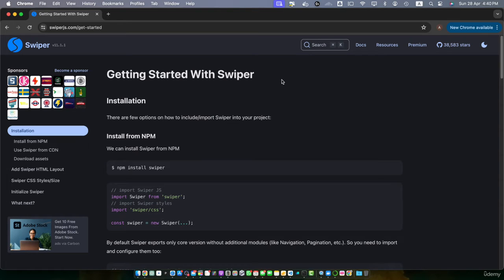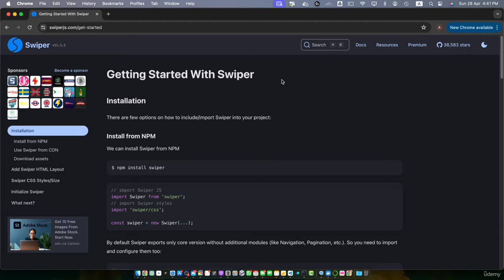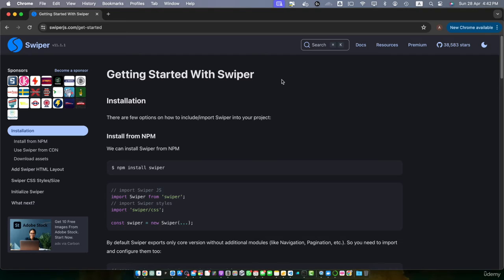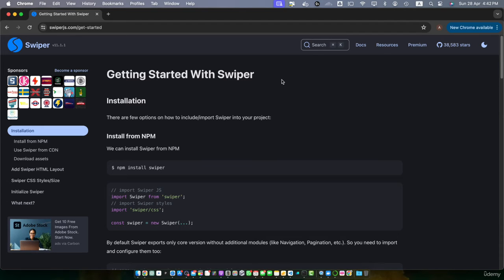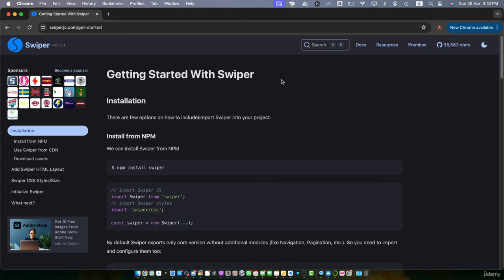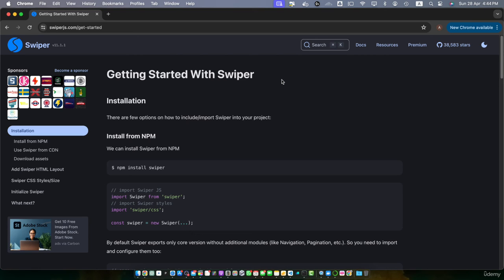Swiper js Course | Welcome and course overview | Part 2